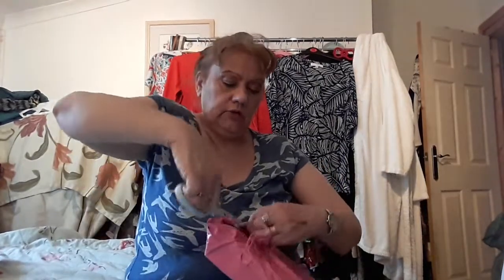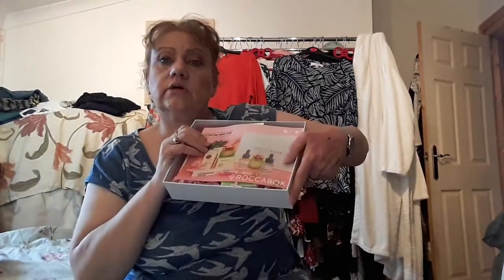Roccabox Korean skincare special edition box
Hi I bought the Korean skincare box from roccabox it costs £18 &  £3.95 postage.
Thanks very much for tuning in and watching I appreciate it Lynn xxx